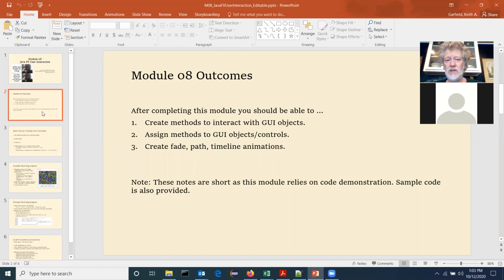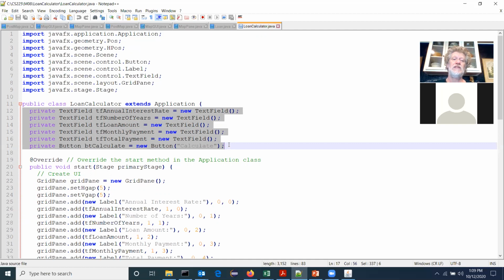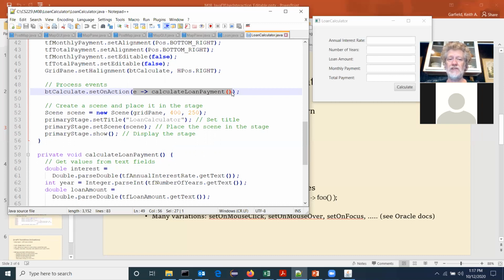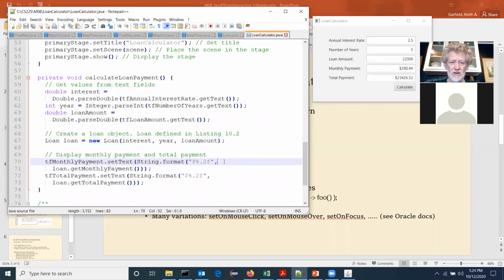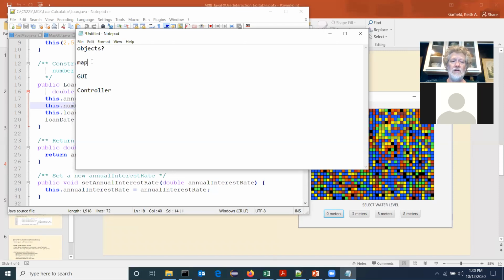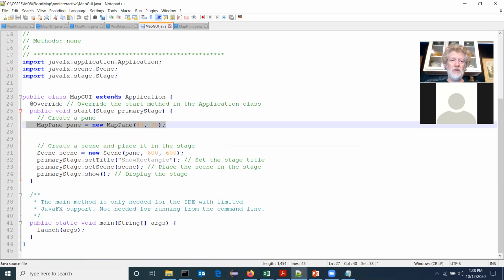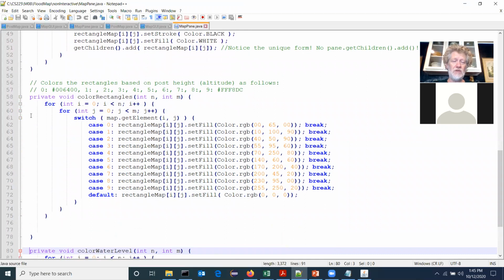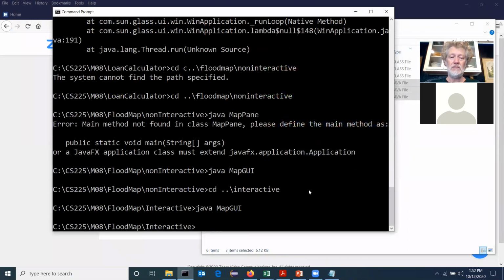CS225 M08.1 JavaFX User Interaction Live Lecture (1 of 2)